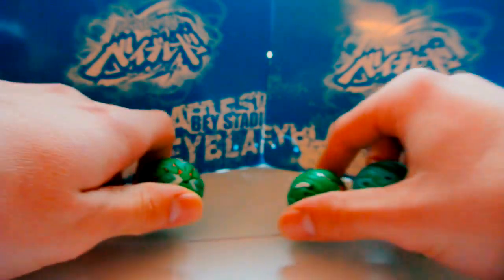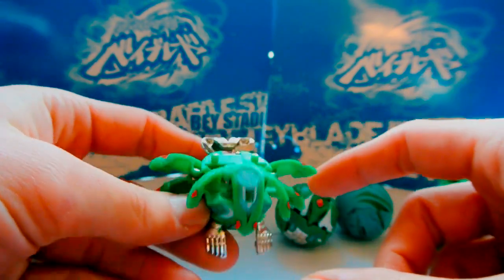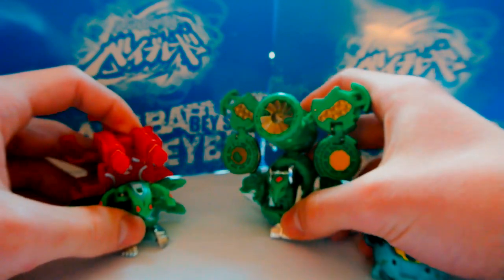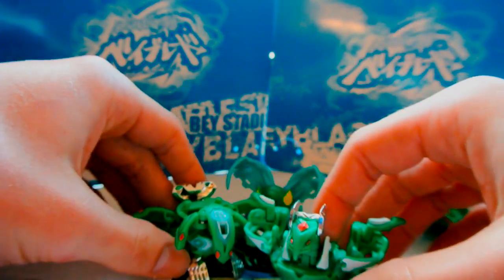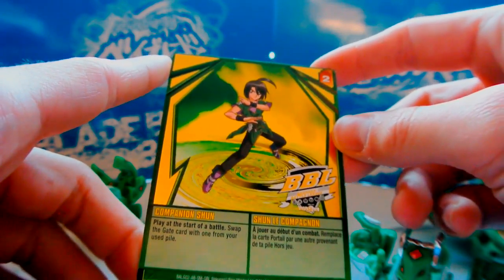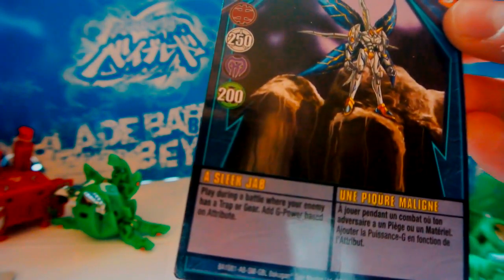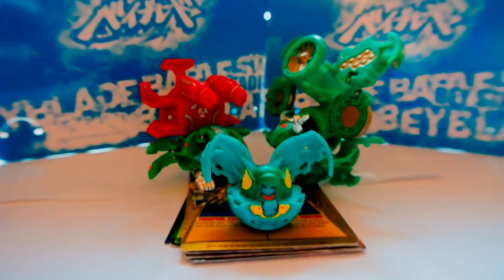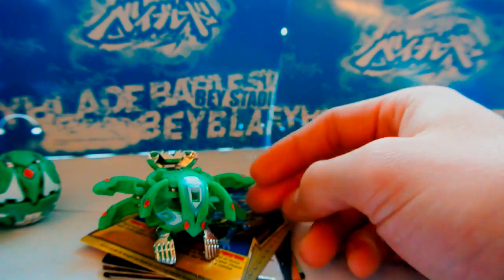Is this a competitive Bakugan deck? Bakugan Battle Brawlers Battle Planet strategy video!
Well when I made this video I thought that Bakugan would have risen in popularity from when it was first announced rather than fallen, but we'll see how his does. Hopping on the Bakugan bandwagon real quick but also providing the classic Wombat twist of looking at things from a competitive perspective rather than just an unboxing/review.